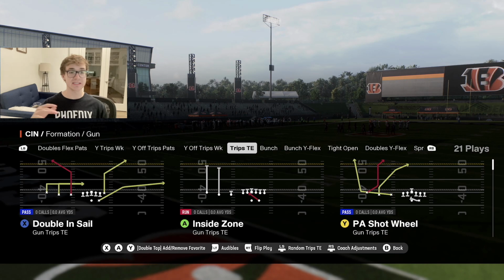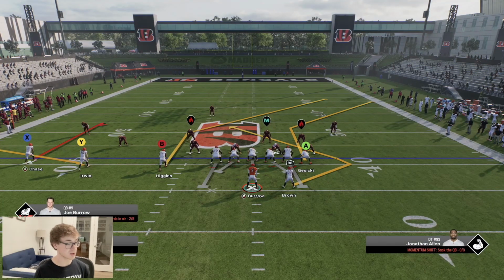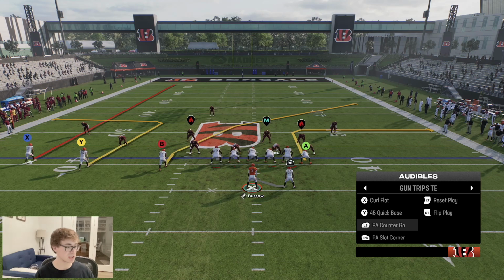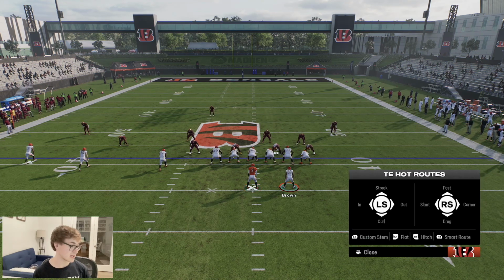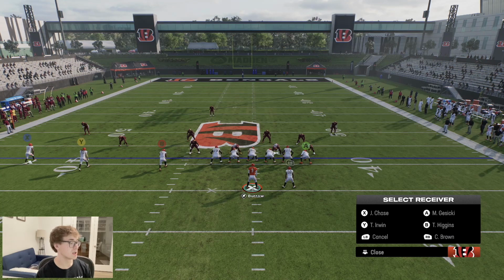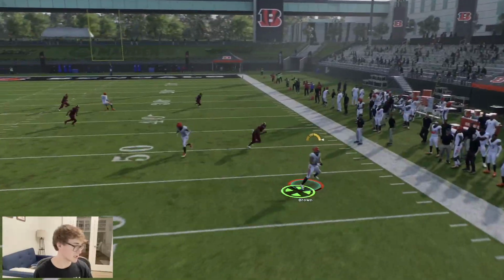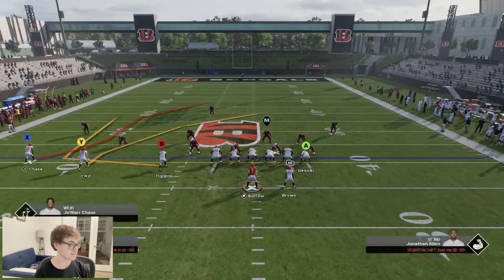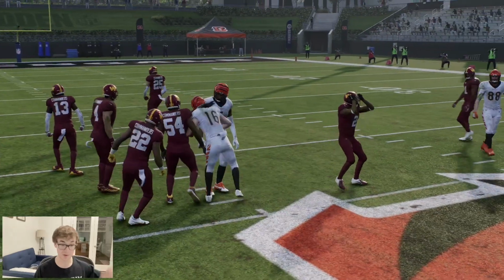The Best SURGICAL Passing Offense in Madden 25! Gun Trips TE Offensive Scheme!